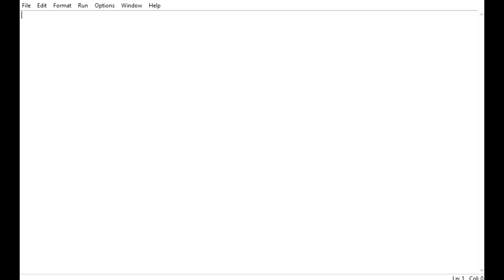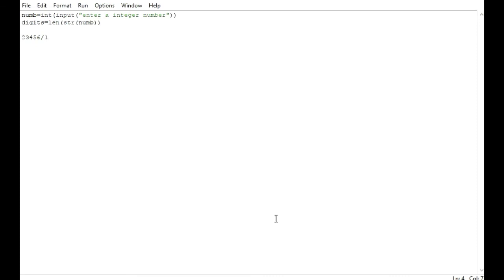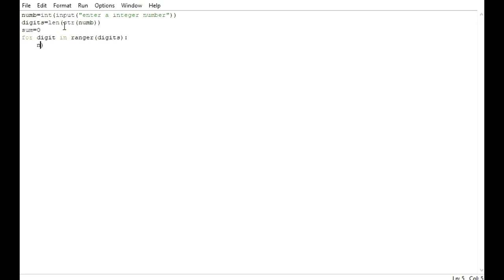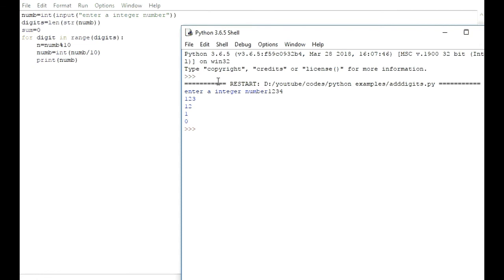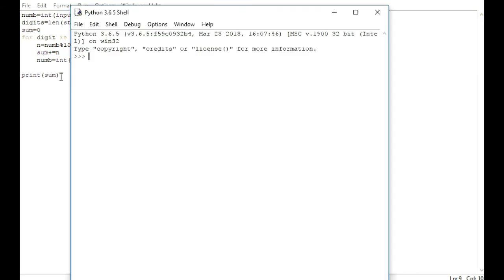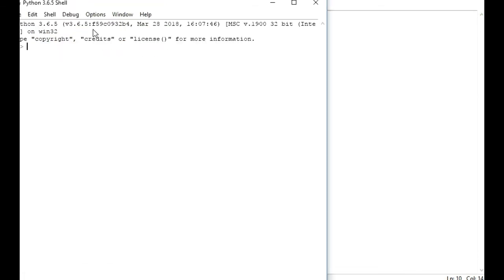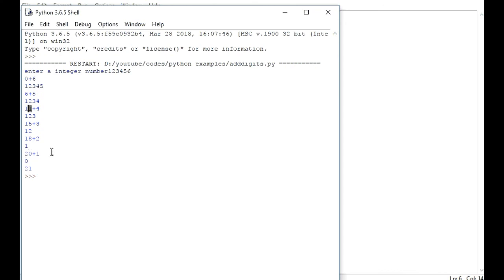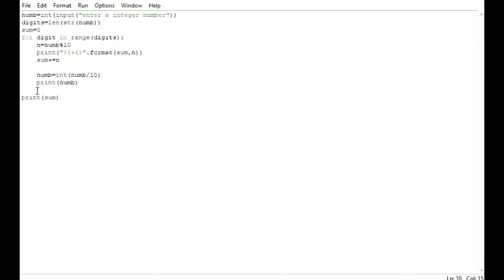Python Examples: Adding Each Digits of Number